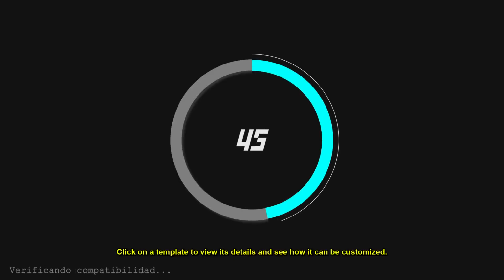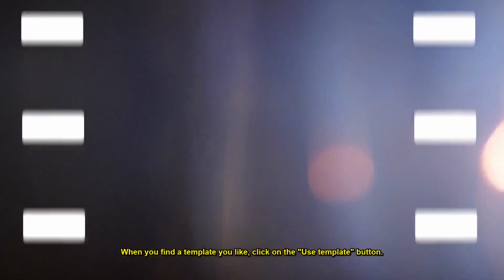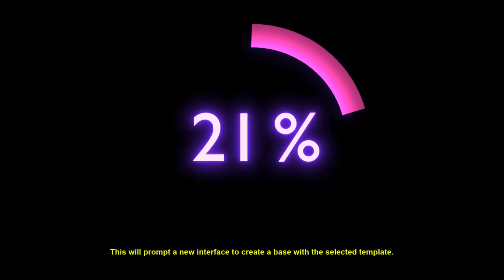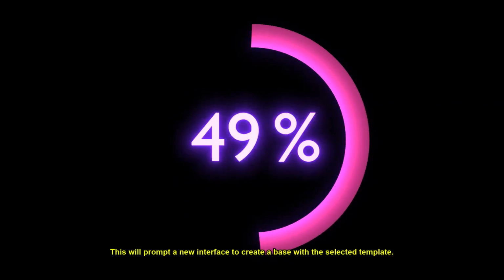How to download Airtable base templates for custom app interfaces - Beginner Guide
Unlock the power of Airtable with our beginner-friendly guide on how to download Airtable base templates for custom app interfaces! 🎨🚀 In this video, we walk you through the step-by-step process of accessing and utilizing pre-designed templates to enhance your projects. Whether you're new to Airtable or looking to streamline your workflow, this tutorial will help you create stunning and functional applications quickly and easily.